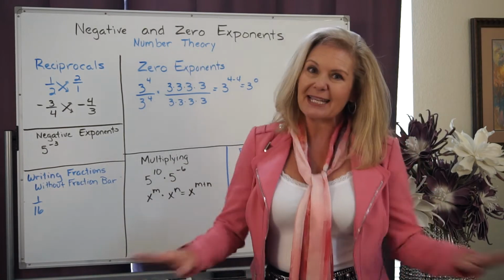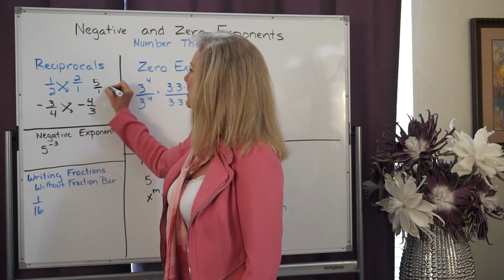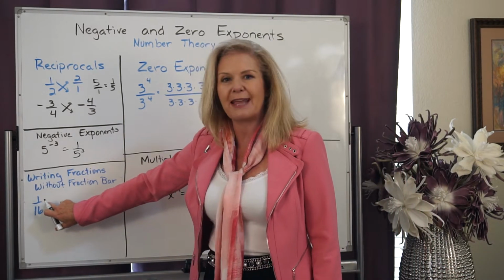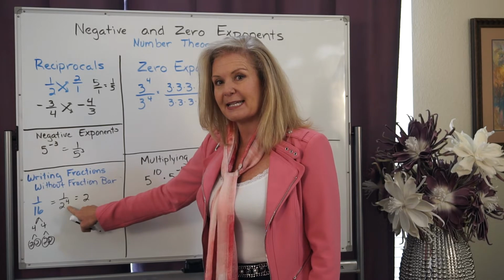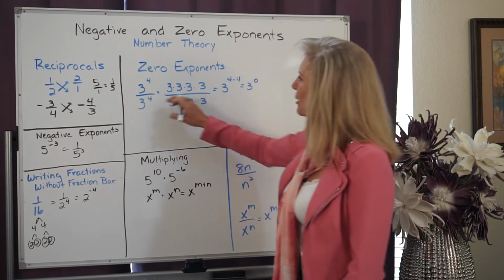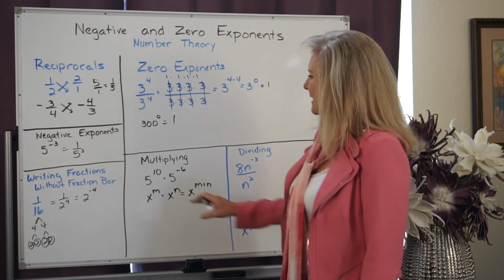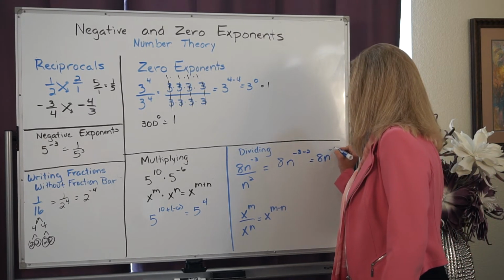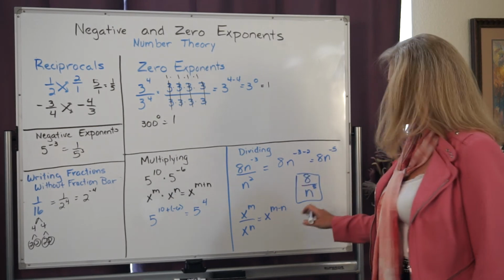Negative and Zero Exponents - Lesson 4-6